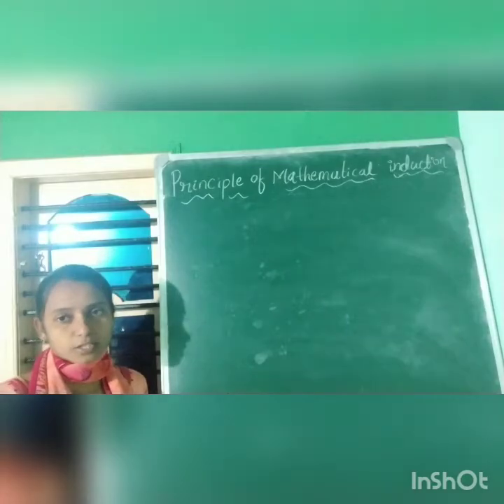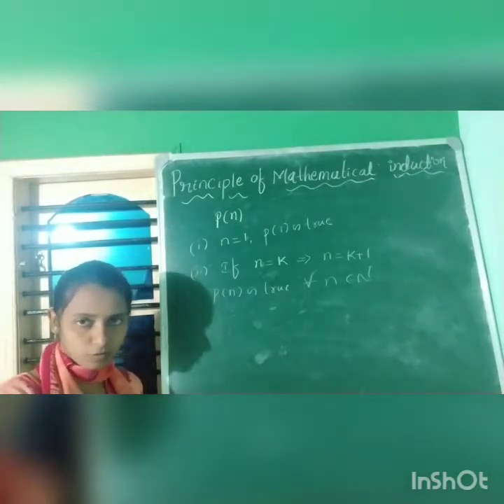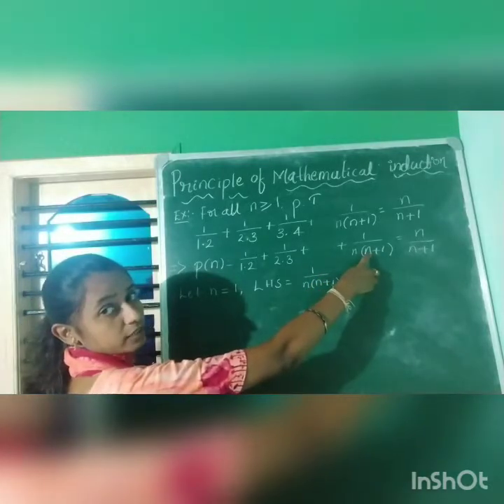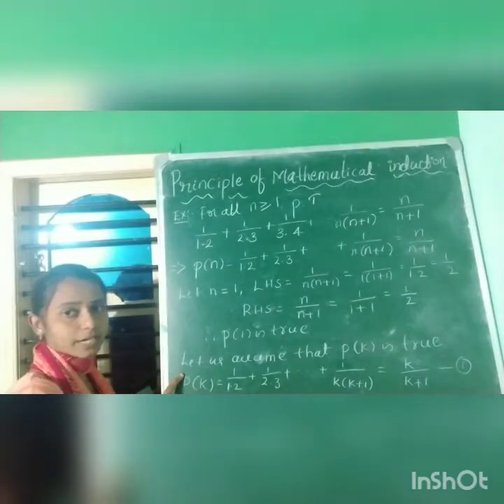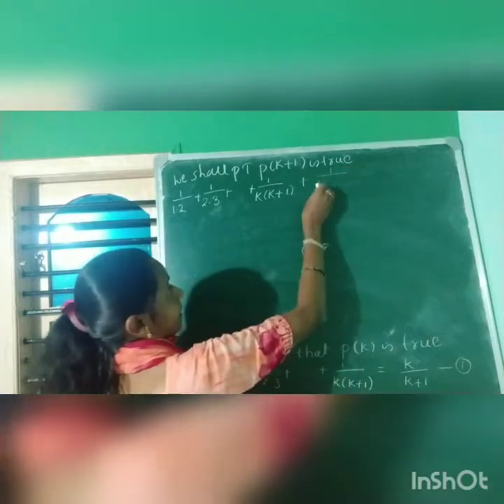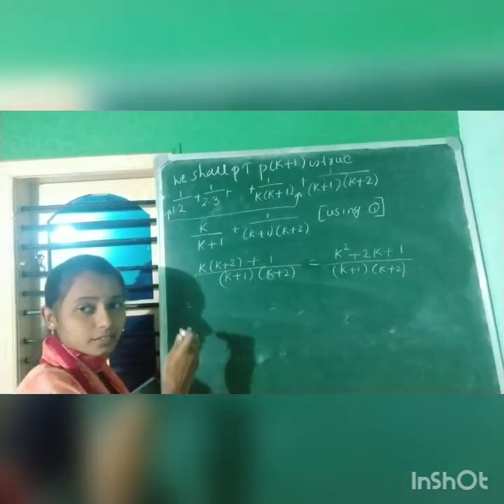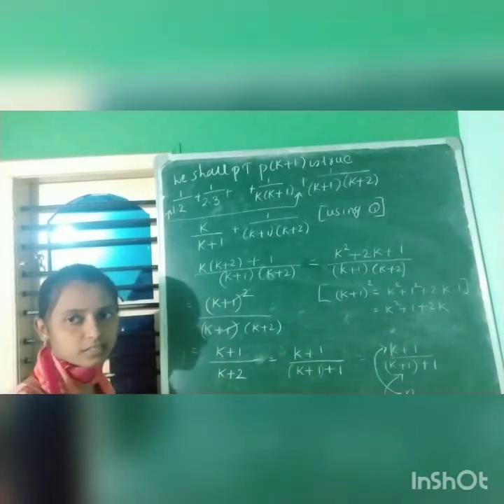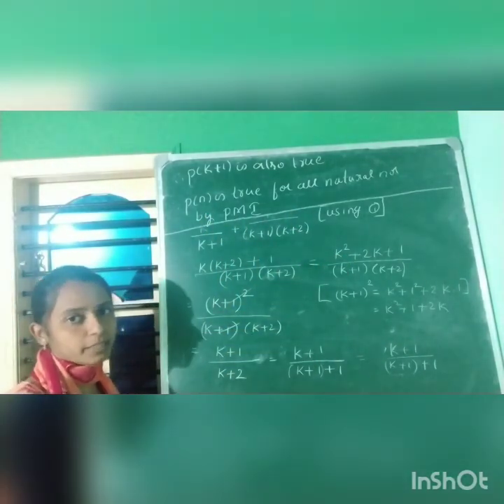Principle of Mathematical Induction (part-1)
Introduction with one example